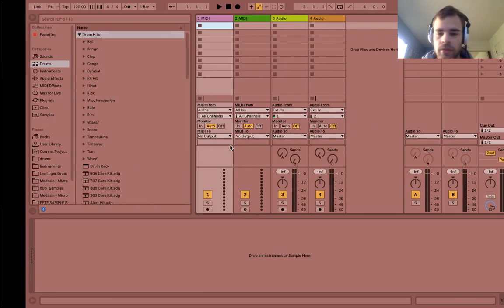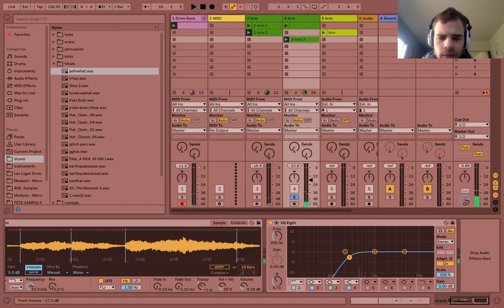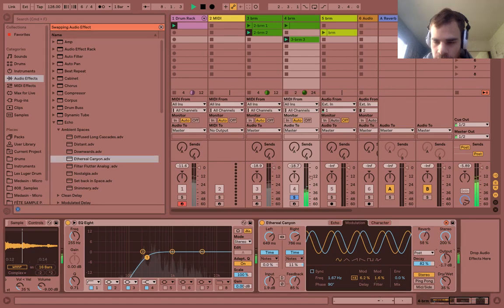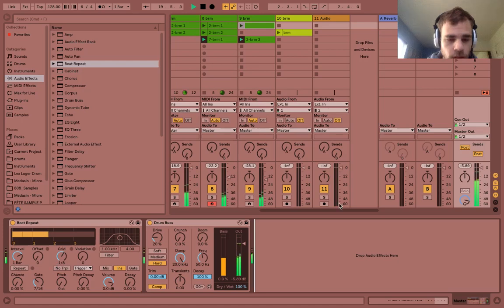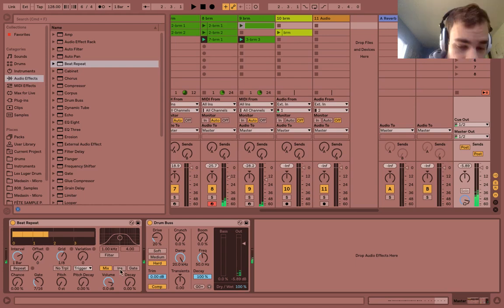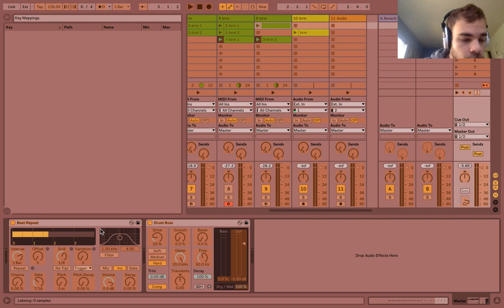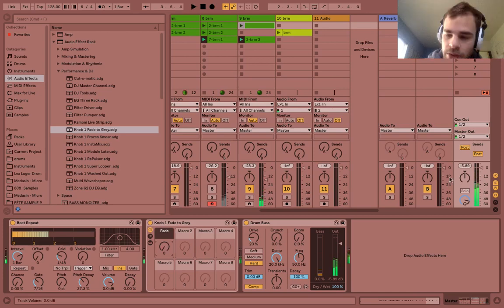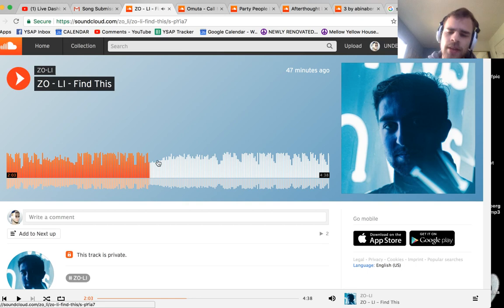You Suck at Producing: Live Stream #10